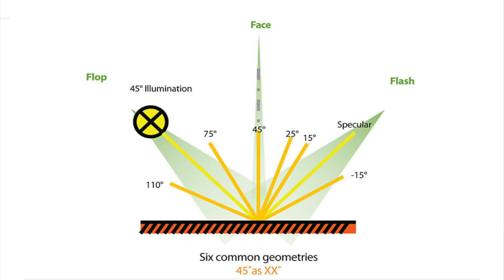The 4 main types of automotive paint **the basics**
Do my best to break down and help identify the most common types of paint in the automotive industry...